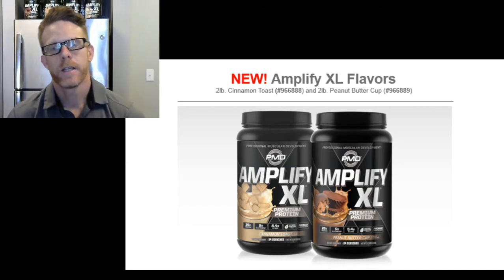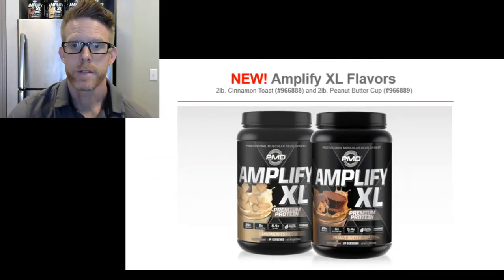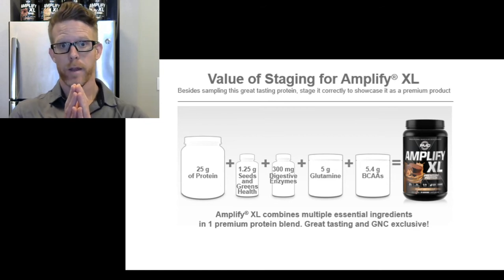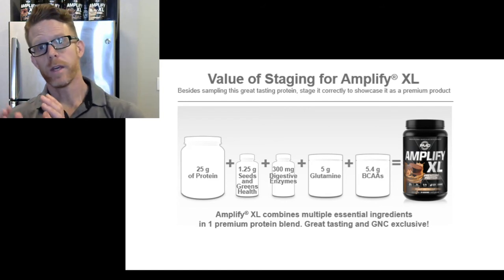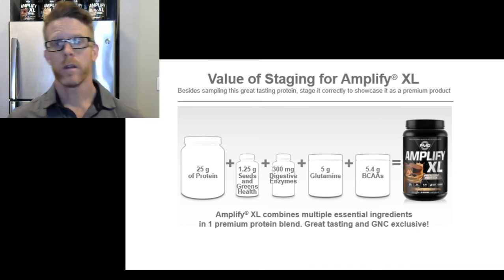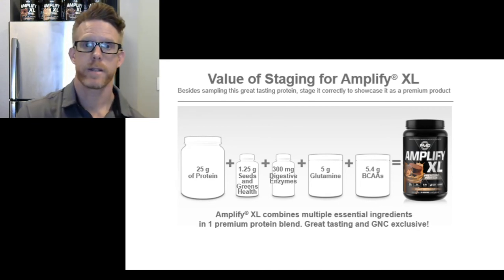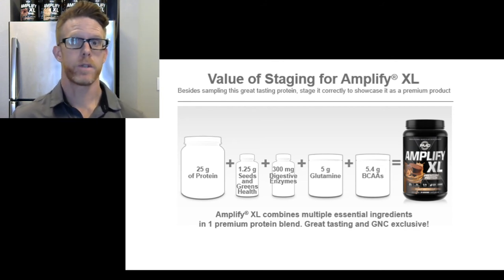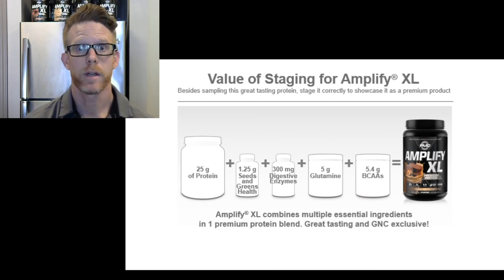PMD Amplify XL Protein Powder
In this episode we will breakdown the benefits of Amplify XL, the value based sell's pitch, and the formula